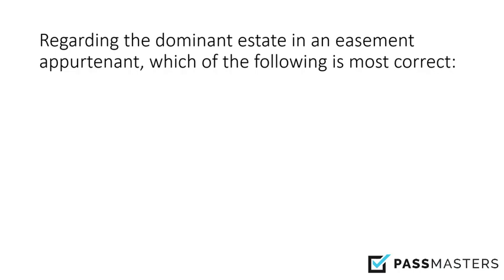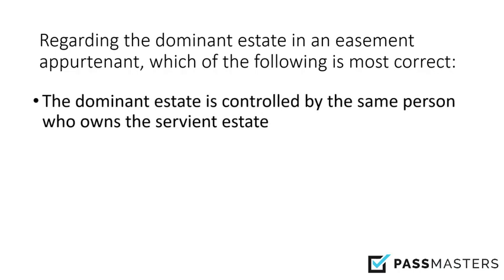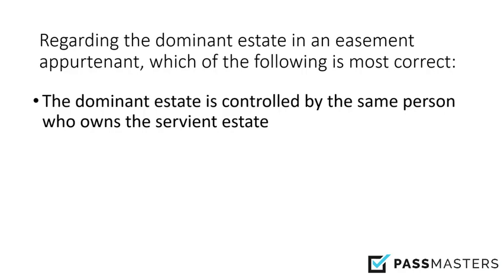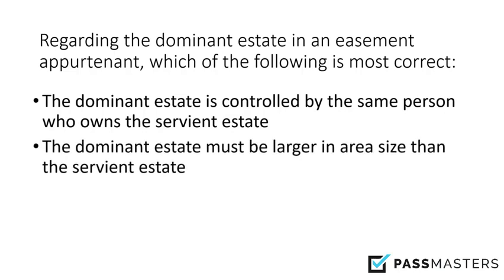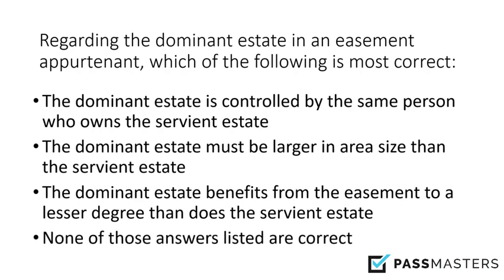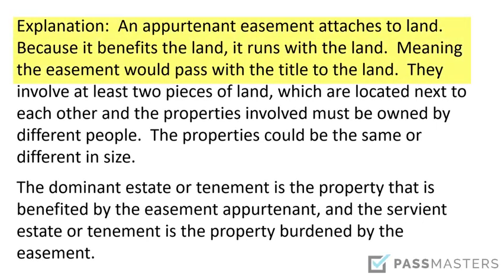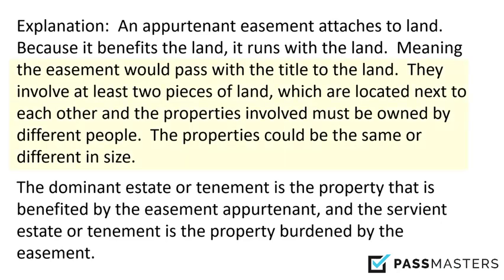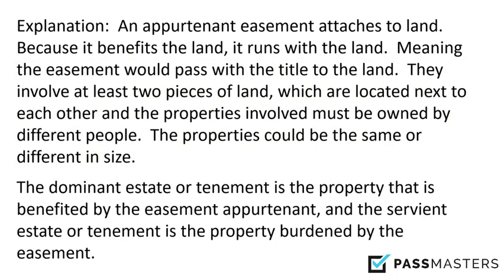Easement - Real Estate License Exam Question of the Day #5- PassMasters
for FREE real estate licensing exam test taking tips definition articles more videos of the day and a great real estate exam prep glossary Additionally, we have a real estate definition video based exam mastery course which includes hours of online instructor-led videos, thousands of online practice exam questions with detailed text explanations which can be taken on pcs, tablets and mobile phones.

In our Question of the Day PassMasters YouTube series, we review questions very similar to those you are likely to see on your exam while giving you tips on how to evaluate the question so you have the highest likelihood of getting it correct.

This video focuses on what an easement is.  You are likely to have questions similar to this on your real estate licensing exam.  To learn more about what an easement is

We have created all of our content from scratch based on the real estate exam outlines published by the test vendors to make sure you don’t waste your time learning anything you won’t need for your exam.  Focused study materials created to increase your understanding of the content you will be tested on.  Real Estate Exam Prep Done Right.  Become a Pass Master with PassMasters!